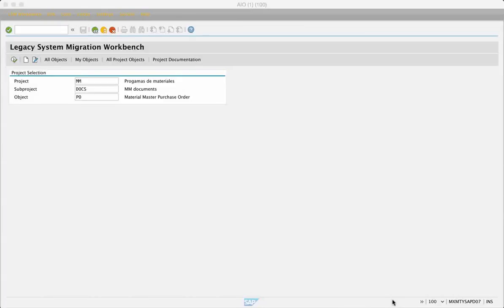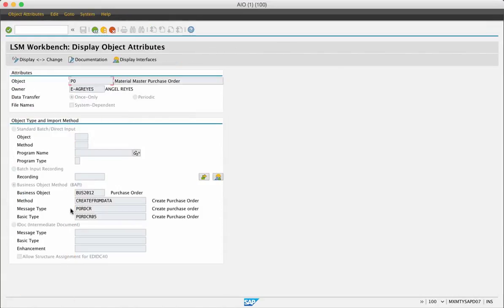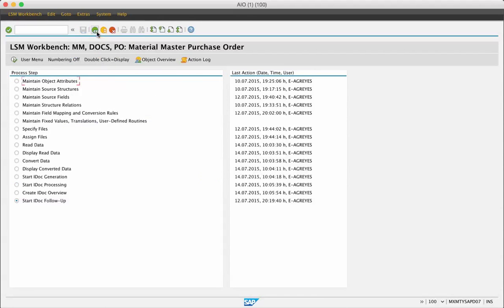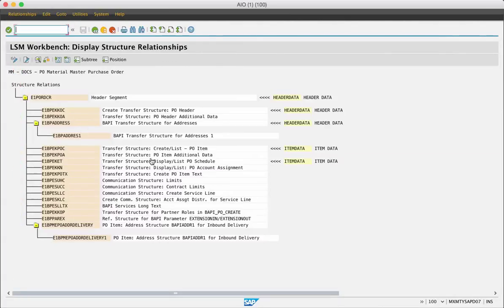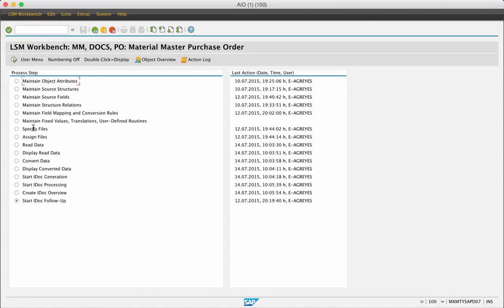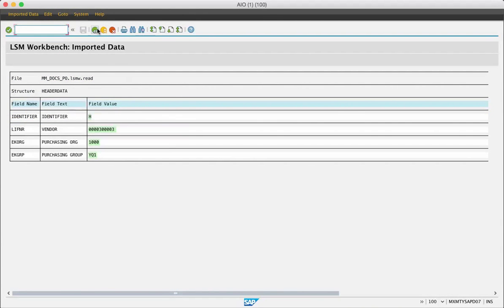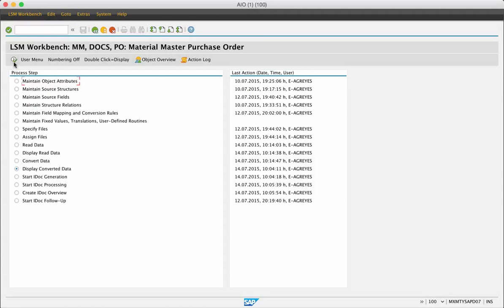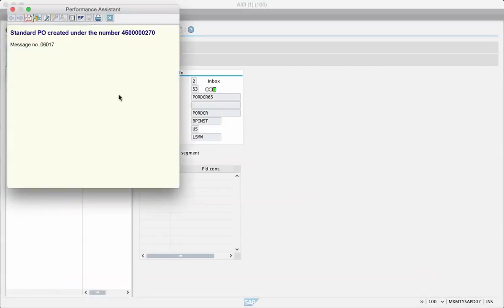LSMW + BAPI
How to use a BAPI to migrate data trhough LSMW object.